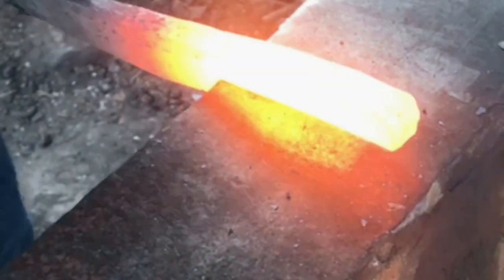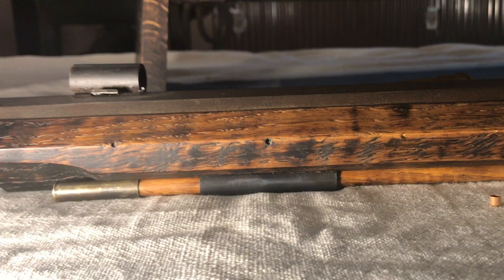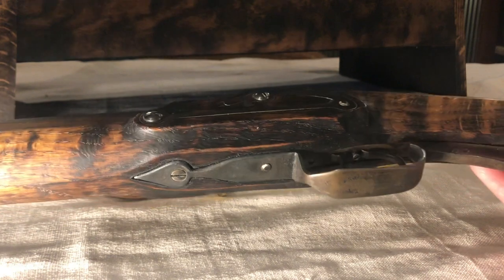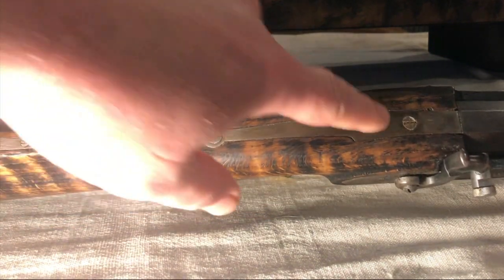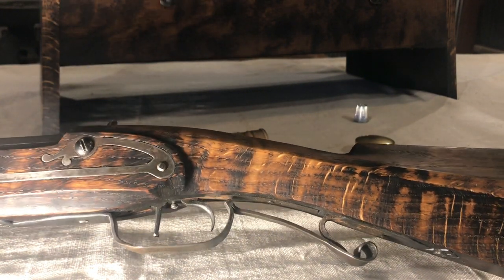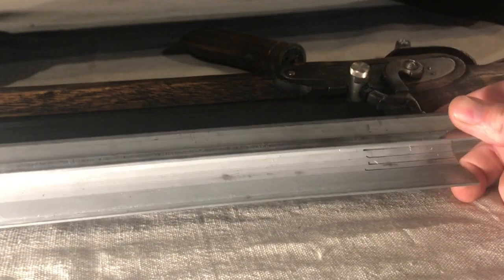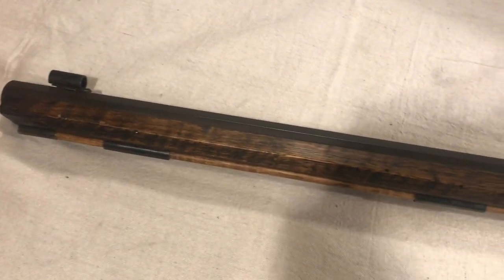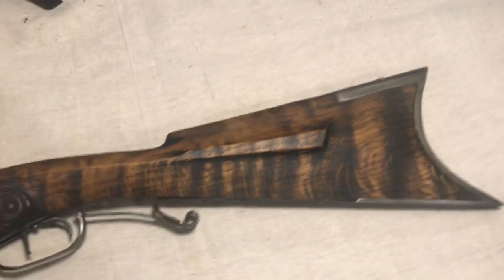Custom Black Powder Rifle and Loading Box Review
This "talky" video is the description of The Iron Maiden Rifle that I built to compete at the 2020 Sgt. Alvin York Memorial Match in Pall Mall TN. Included is the loading box I built for my loading sundries and ground mat.

Please check out my Iron Maiden Rifle Playlist for the full build and specifications.

Sharek